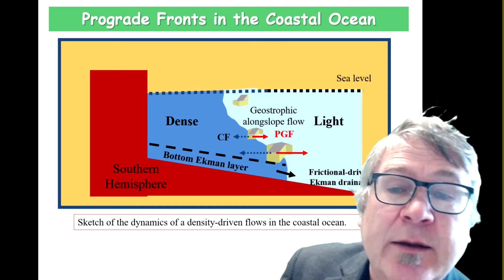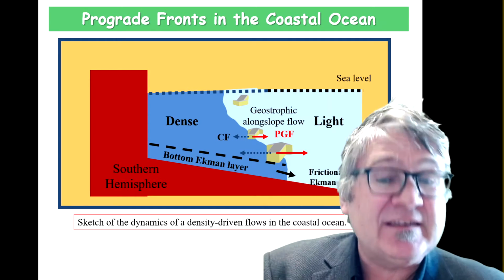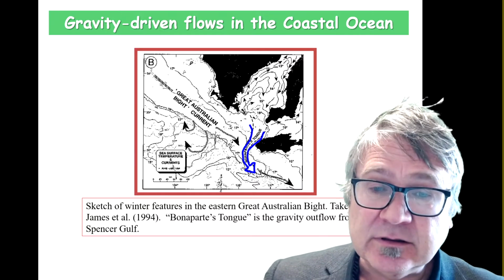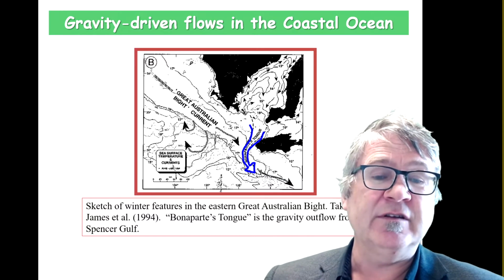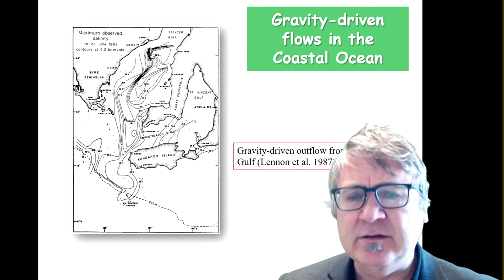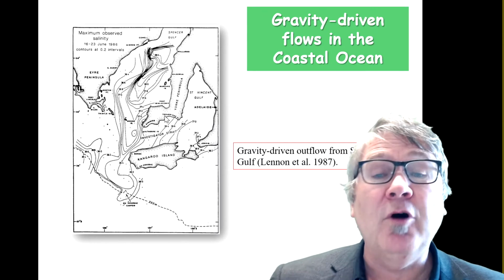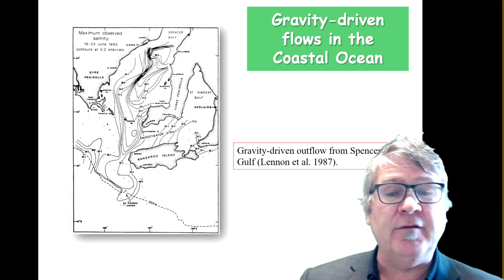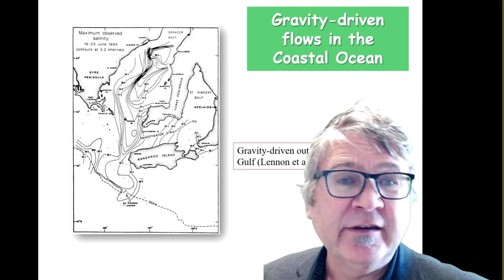Lecture 18 Slides 9 to 11